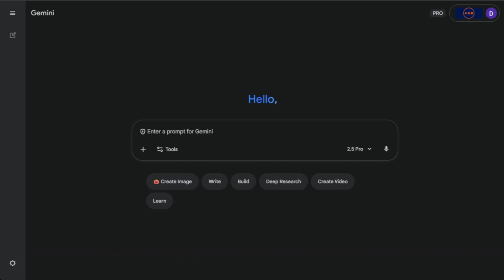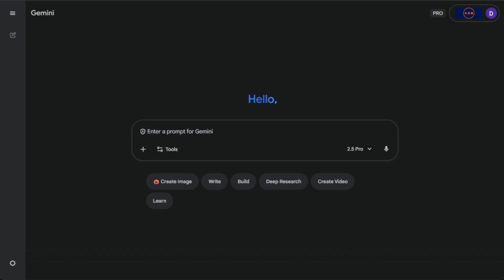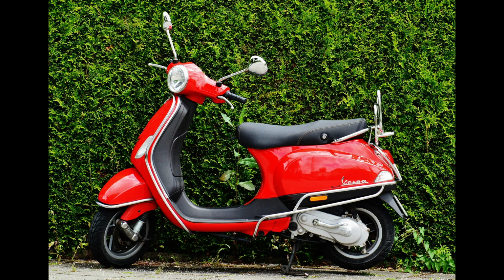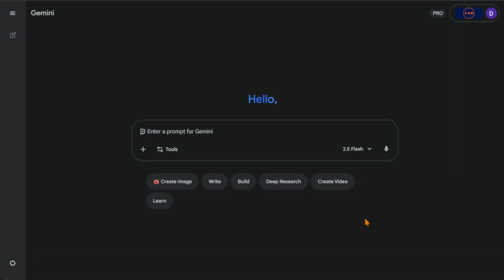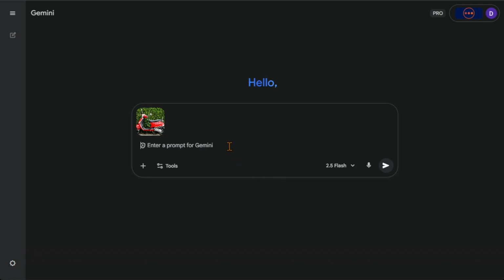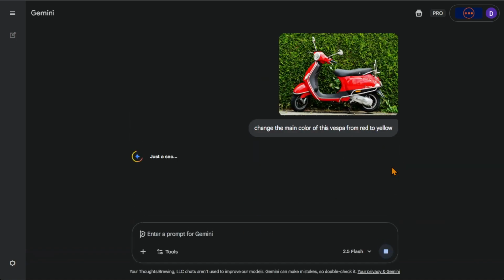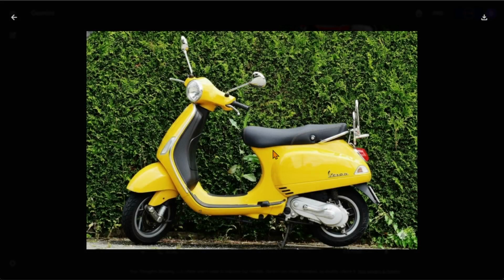Google Gemini Can Repaint Anything?! (Nano Banana Photo Edit Demo)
In this short demo, I'll show you Nano Banana, the image-editing tool inside Google Gemini, and how it can change the color of a Vespa from red to yellow — and the result is shockingly good.

You’ll see how easy it is to upload a photo, write a simple color-change prompt, and get realistic edits back in seconds.

In this video:
- How to use Nano Banana in Gemini for photo edits
- The exact prompt to change object colors
- A real before-and-after look at AI-powered photo repainting

Timestamps
00:00 How to change any object’s color in Google Gemini
01:00 Prompt: change Vespa color from red to yellow
01:23 Result: yellow Vespa (updated image)